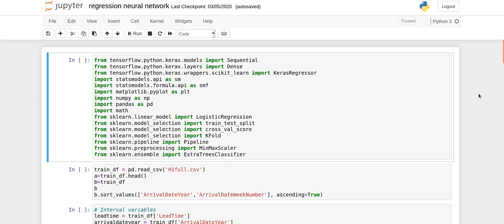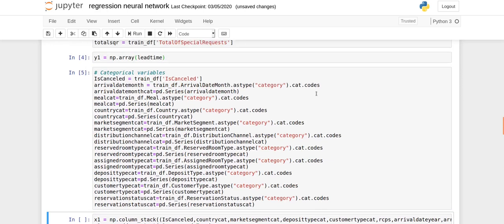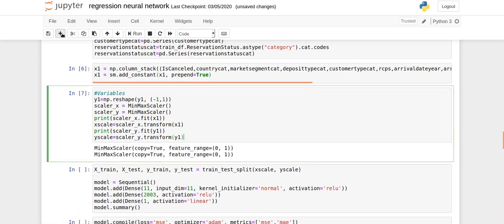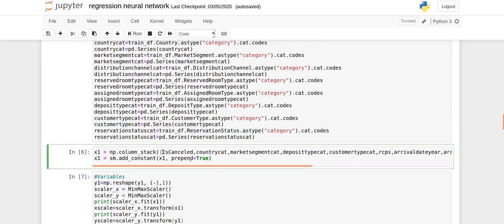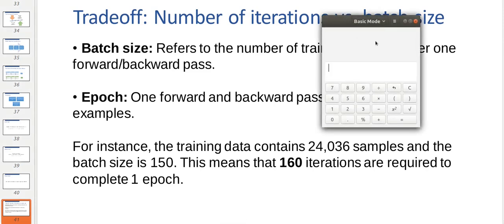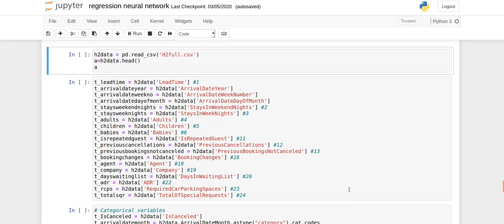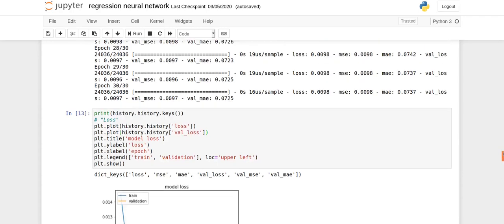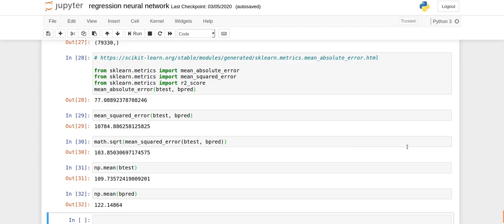Regression-based neural networks with TensorFlow v2.0: Predicting Hotel Lead Time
Here is how a neural network can be developed using the Keras API from TensorFlow v2.0.

This network is used to predict lead time across hotel bookings for each customer.

The video describes:

- How to scale data for analysis with a neural network
- Selection criteria for the number of neurons in the input and hidden layers
- Tradeoff between batch size and number of iterations

The fuller study, complete with notebooks, datasets and README files can be found